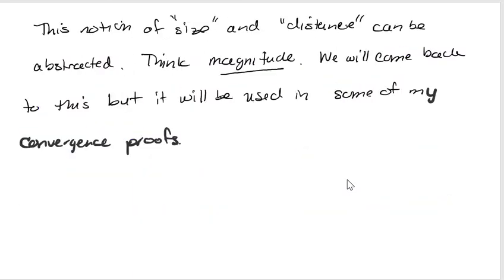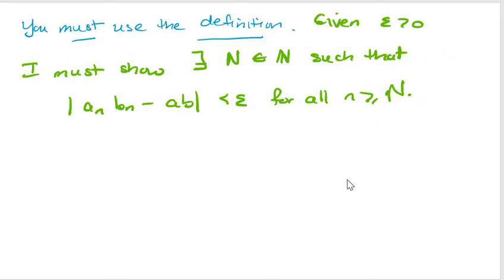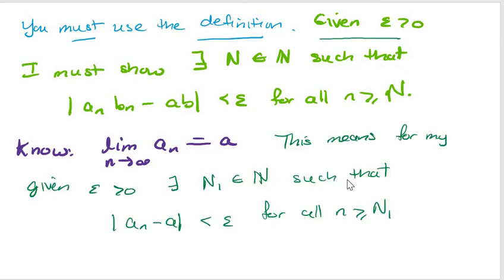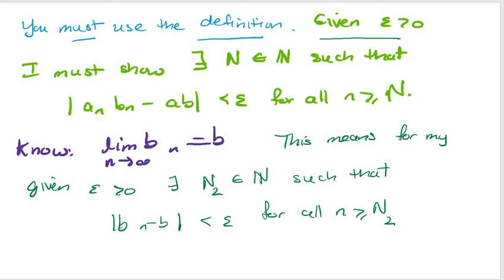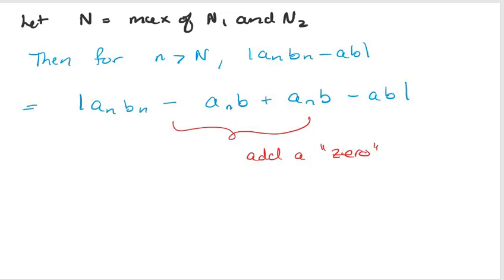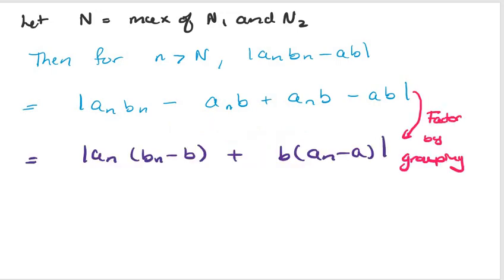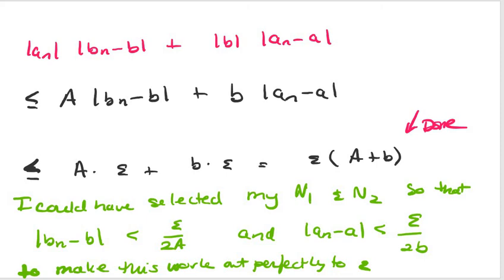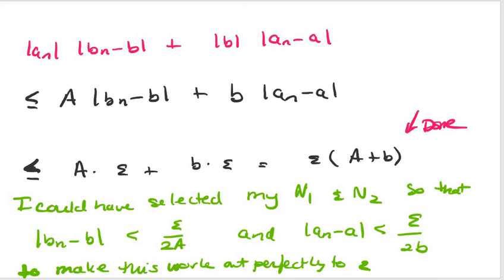Triangle Inequality Convergence Proof